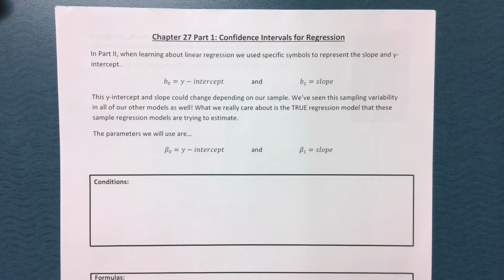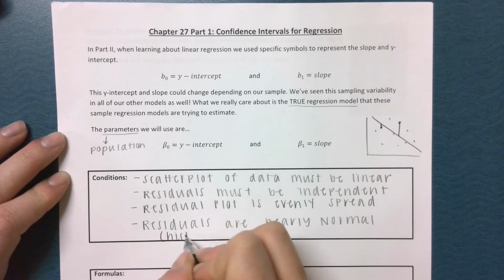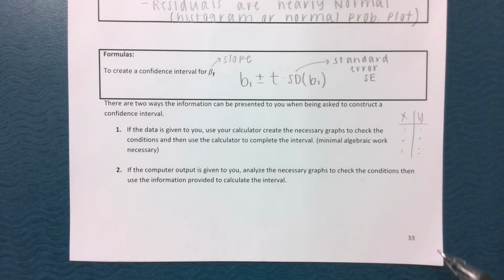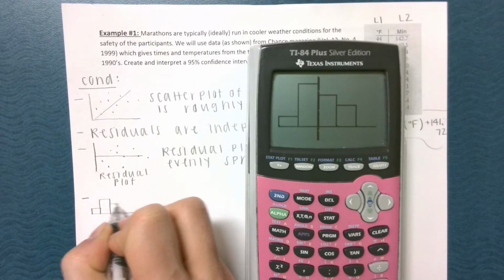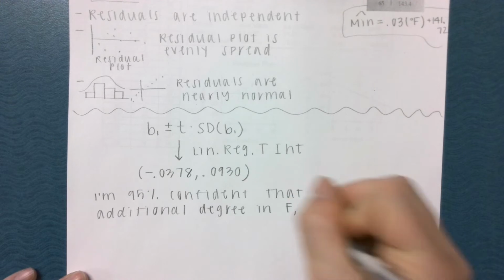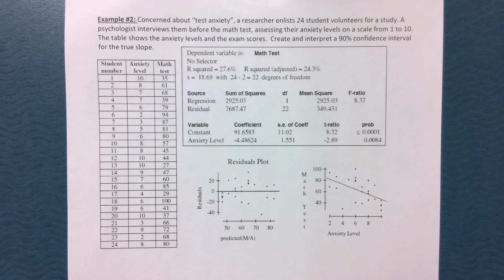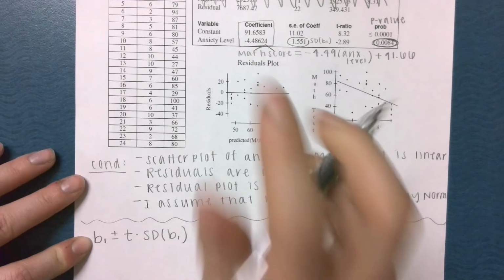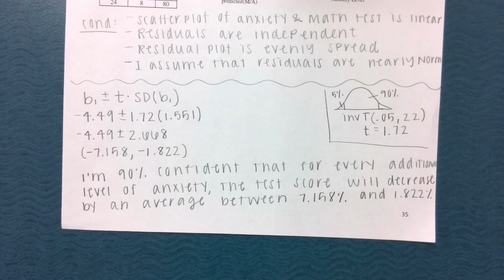Chapter 27 Part 1